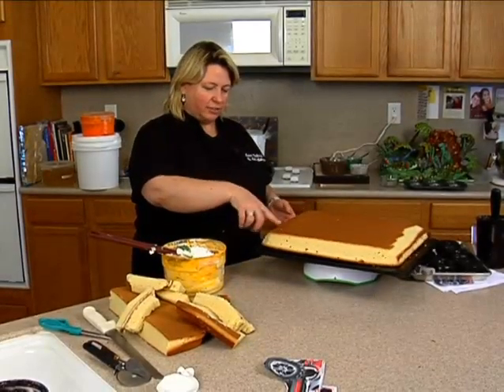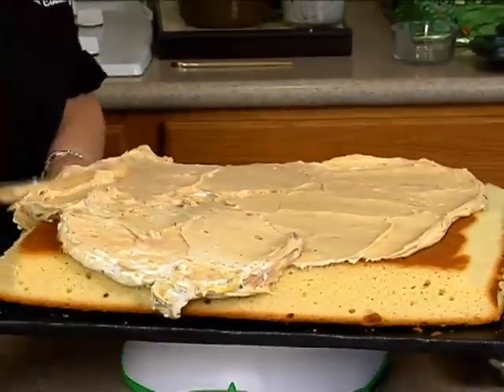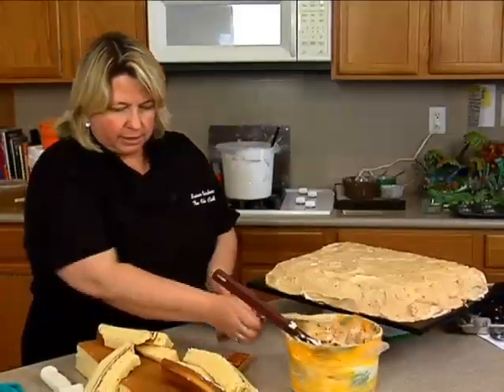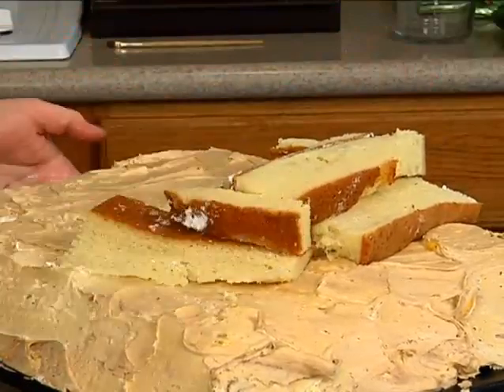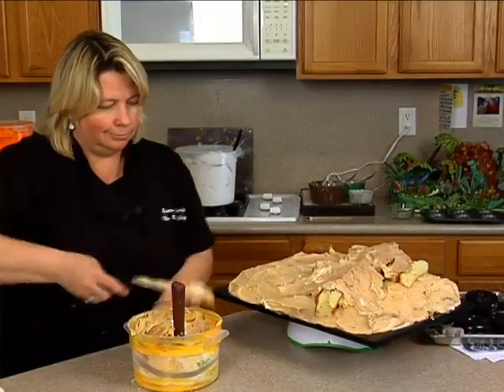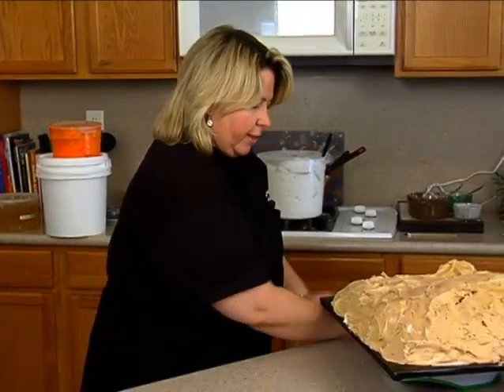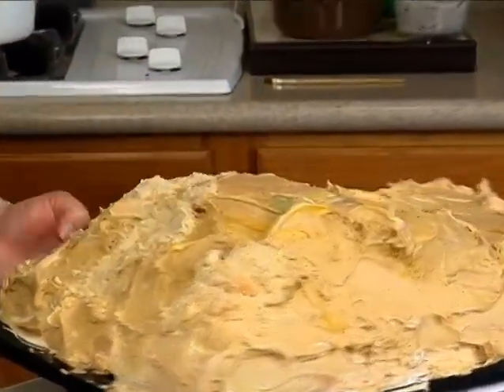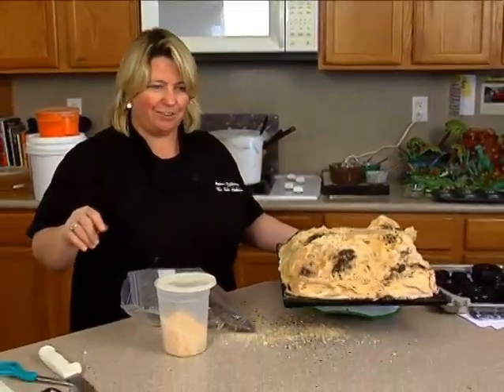Learn to Carve Monster Truck Cake Decorating How-to Video Tutorial Part 6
Ever been to a monster truck rally?
They are a metal crushing, dirt flying, barrier trampling adventures that'll leave you breathless...
Nationally recognized decorator and instructor Susan Carberry captures the essence of monster trucks with this super fun cake!
In her usual easy to follow and extra fun to watch style, Susan shows you step by step how to carve a cake in the shape of a monster truck, cover it with fondant, mount it on chocolate "tires", and send it racing up a 'dirt' covered cake hill!
Loaded with edible debris of old tires, chocolate wrench & spark plugs, fondant safety traffic cones and cookie crumb holes, this is more than just a cake - it's a full cake scene, an edible work of art!
And the best part is, Susan doesn't use fancy cake tools to design it, either - it's all done with easy carving and decorating tricks - you'll be able to create this redneck cake masterpiece in no time at all!
This is a seventeen part video course. This full video course, and more than 625 others,  may be enjoyed completely AD FREE in the YummyArts library, 24/7.